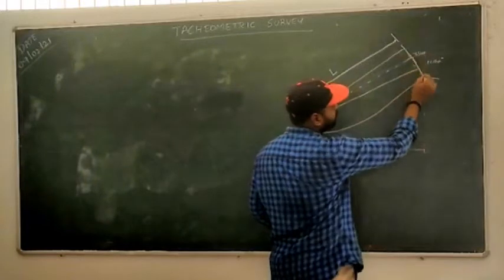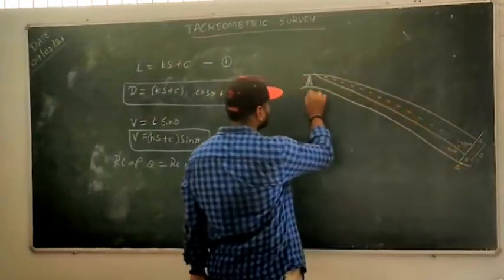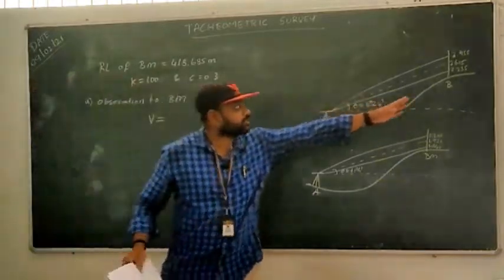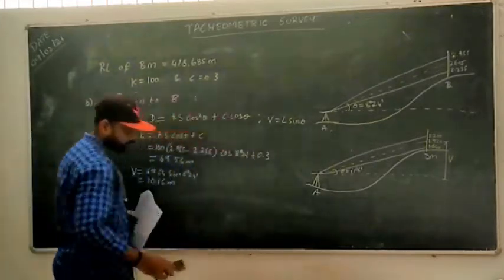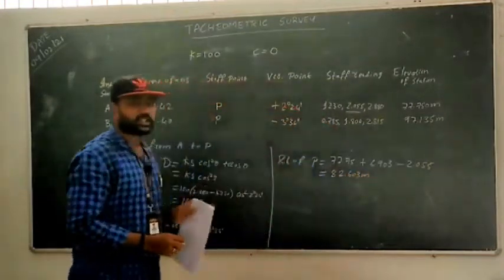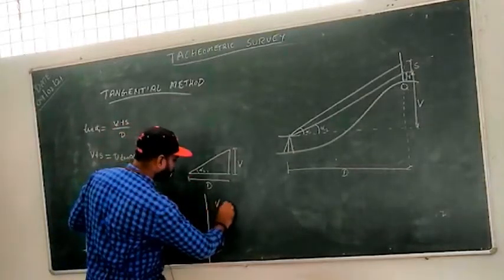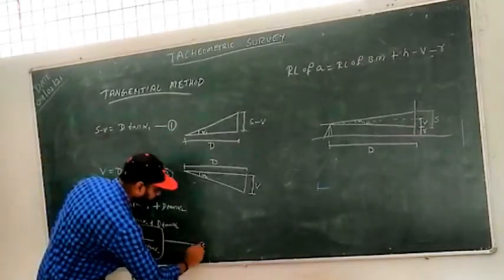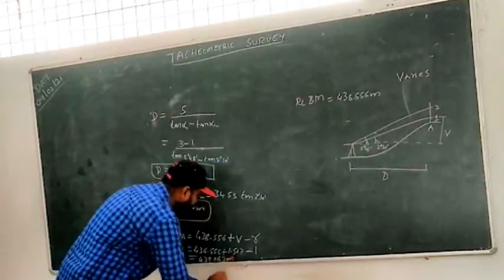Tacheometric survey part 2